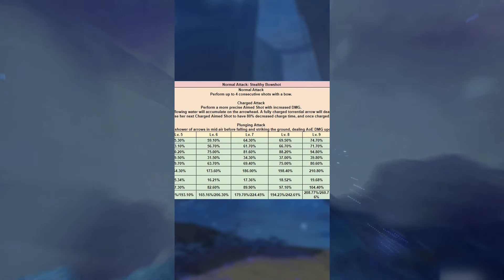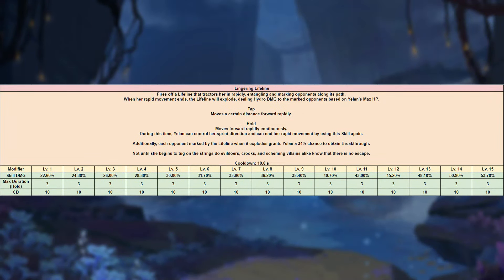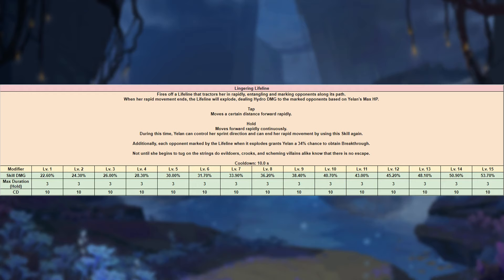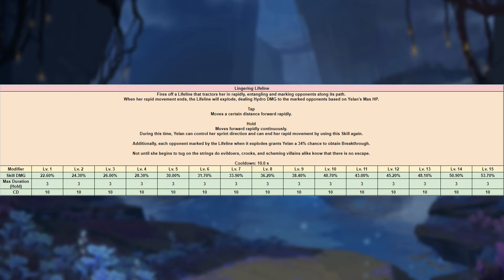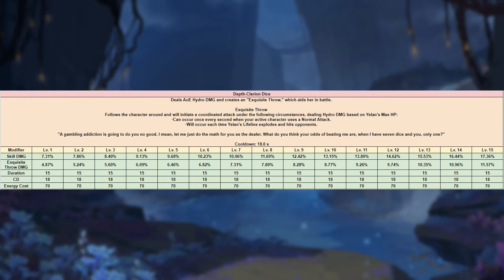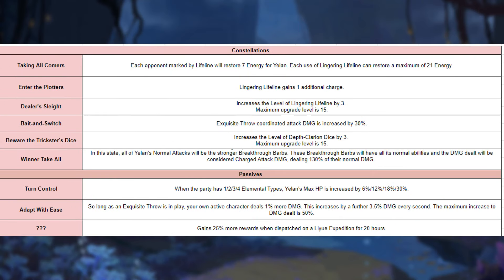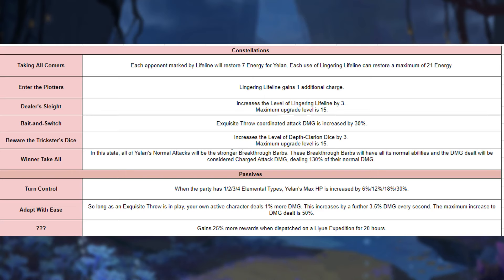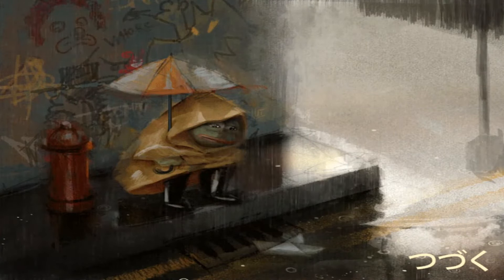Yelan Skills & Abilities Looking Really Good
*Every Thing You See in This Video is Subjected to Change and It's For Fun Purposes Only *

2.7 Banners
2.8 Banners
Kuki Shinobu Leaks
Kazuha Rerun
Yelan Leaks
Heizou Leaks

Paimon would greatly appreciate for all of you to follow Genshin Impact's official Social Media! It's a great way to stay up to date with upcoming news and events!